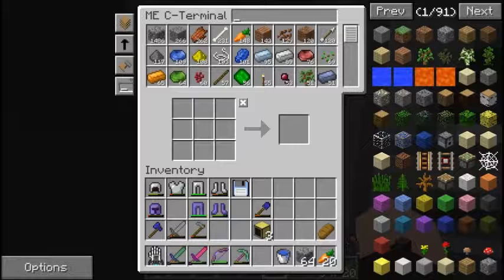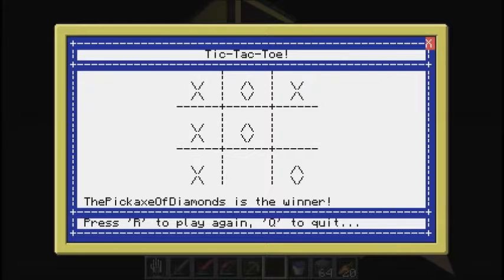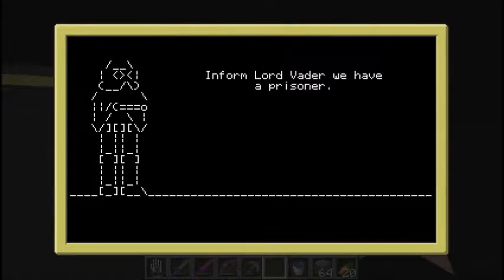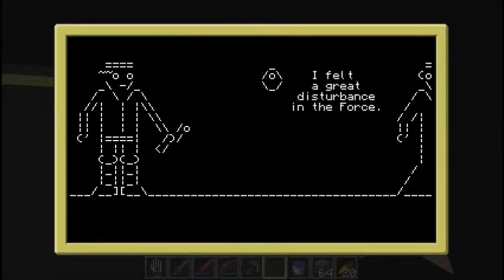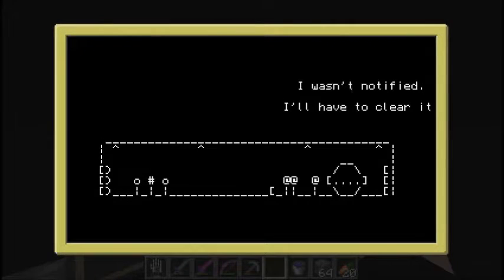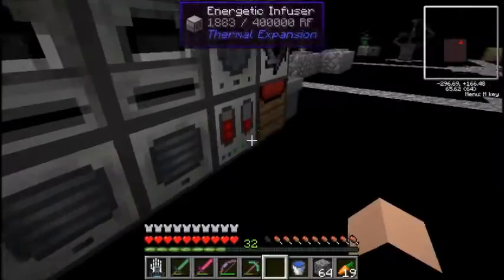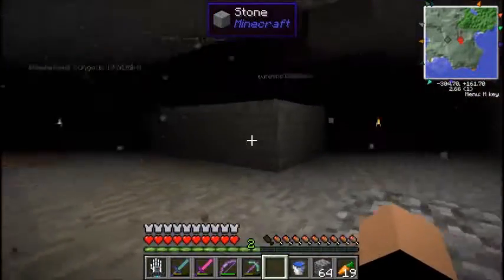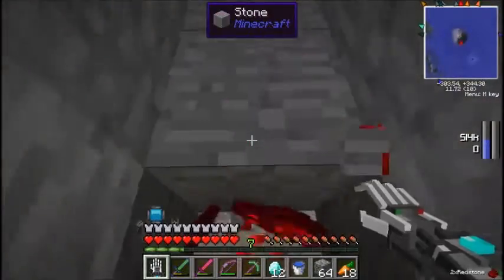Minecraft Tekkit Survival Episode 62: THE FINALE!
In this episode of Tekkit, we watch Star Wars in Ascii art, enchant a chestplate, spawn Chuck the chicken, and go mining for diamonds!